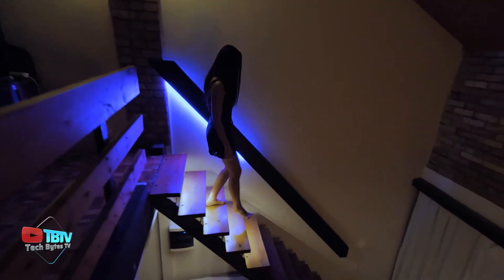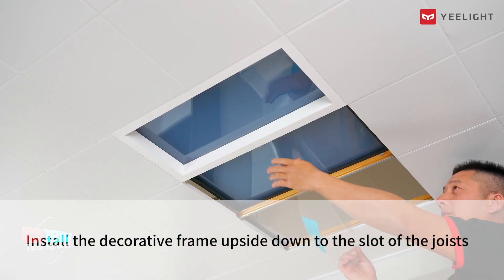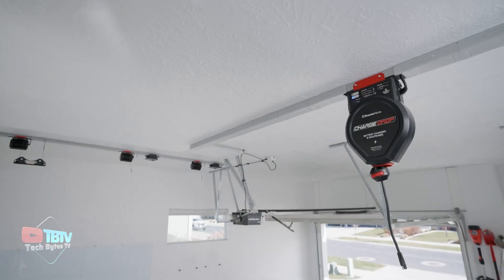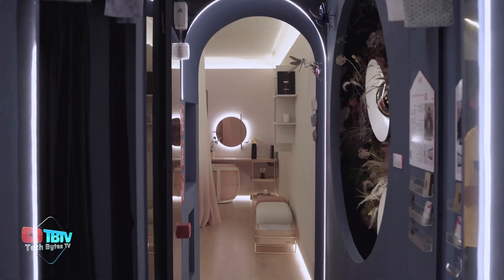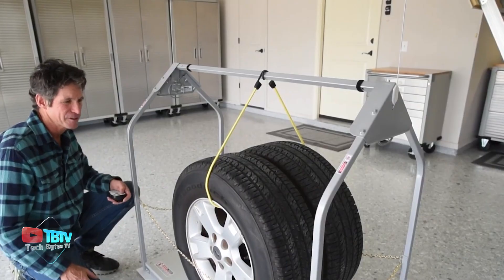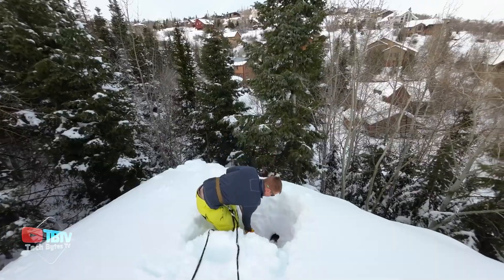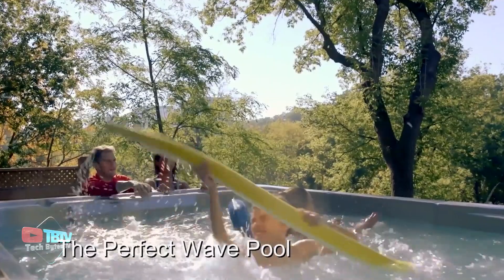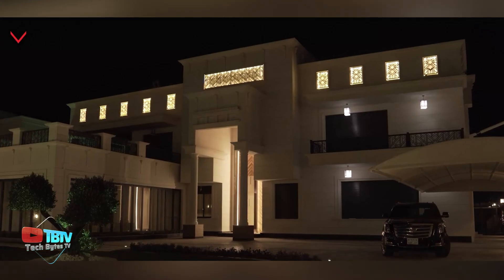Ingenious Inventions For Homeowners That Will Take Their Homes To Another Level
Prepare to be captivated by a journey into the world of incredible inventions, focusing on mind-blowing and revolutionary innovations that are bound to change the way we live. From energy-efficient homes to inventions that defy expectations, these remarkable creations will leave you in awe.

Energy Efficient Homes:
Explore the future of sustainable living with our collection of energy-efficient inventions designed for your home. These incredible innovations go beyond the ordinary, introducing cutting-edge technologies that not only conserve energy but also revolutionize the way we interact with our living spaces. Witness the evolution of eco-friendly living with inventions that make your home a beacon of efficiency and sustainability.

Revolutionary Inventions You Need to See:
Prepare to witness a lineup of revolutionary inventions that are game-changers in various fields. From groundbreaking medical advancements to futuristic transportation solutions, these inventions redefine what's possible. Experience the awe-inspiring impact of innovation as we showcase inventions that have the potential to reshape the future.

Unbelievable Inventions That Astound:
Embark on a journey through time and space as we present unbelievable inventions that have astounded generations. These inventions not only showcase human ingenuity but also challenge the limits of what we thought was possible. Join us in exploring the remarkable stories behind inventions that continue to amaze and inspire.

Incredible Inventions That Will Blow Your Mind:
Hold onto your seat as we unveil a series of incredible inventions that will undoubtedly blow your mind. From mind-boggling technological marvels to unexpected breakthroughs, these creations defy conventional thinking and push the boundaries of innovation. Get ready for a rollercoaster of surprise and excitement as we showcase inventions that are truly extraordinary.

Astonishing Inventions That Will Shock You:
Be prepared to be shocked and amazed by astonishing inventions that defy expectations. These unconventional creations challenge the status quo and introduce unexpected solutions to everyday challenges. Brace yourself for the unexpected as we delve into the world of inventions that are as shocking as they are ingenious.

Inventions of the Future That Will Blow Your Mind:
Step into the future with a glimpse of inventions of the future that are poised to reshape our world. These futuristic creations transcend current limitations and provide a sneak peek into the possibilities that lie ahead. Join us in envisioning a future where mind-blowing inventions become everyday realities, transforming the way we live, work, and play.

These incredible inventions are just a glimpse into the future of what can be invented. So keep your eyes open for these Mind-blowing inventions you must witness. Who knows what they'll come up with next?

Inspired by Futuristic Gadgets Everybody Will Be Using Soon

Inspired by Incredible Inventions That Will Blow Your Mind

Inspired by 7 Future and Cool Gadgets That Really Exist

Inspired by 10 Gadgets You Must Have To Survive